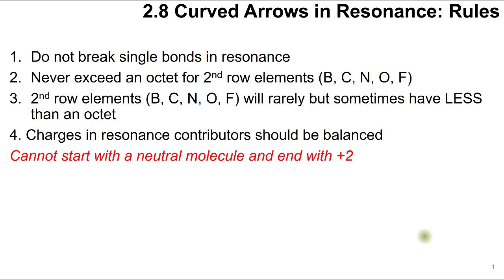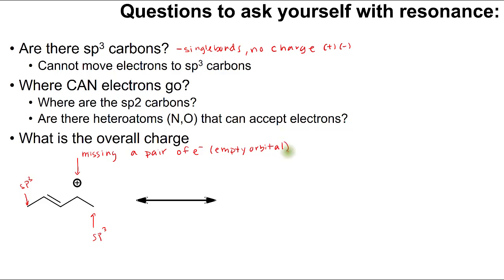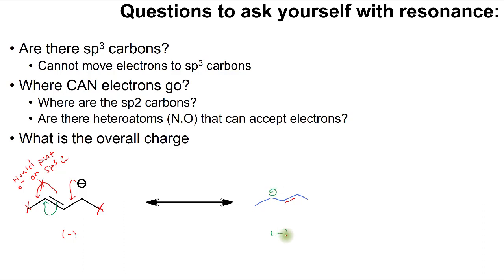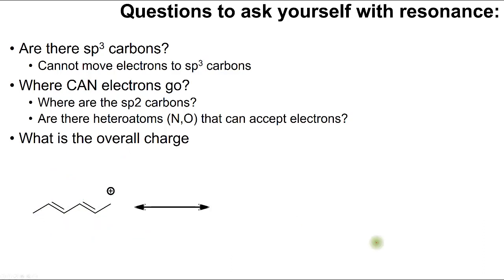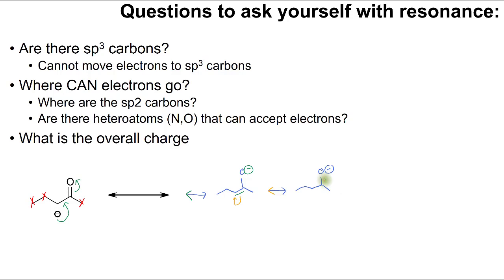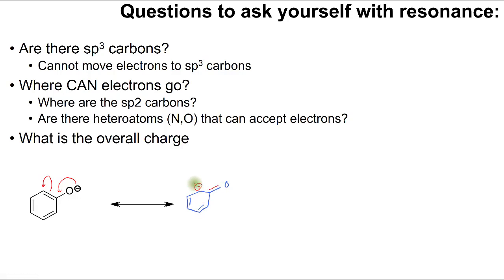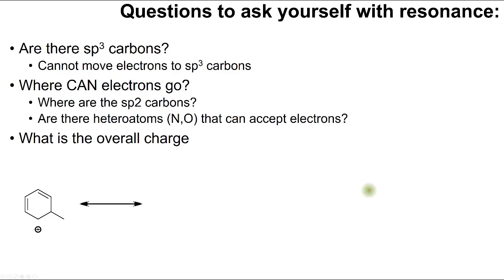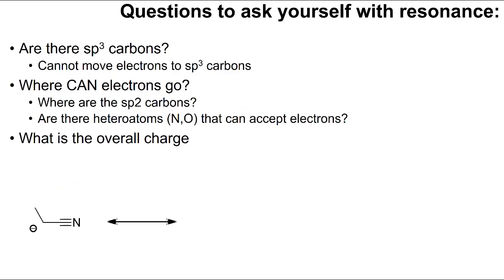Chapter 2 Resonance extra problems